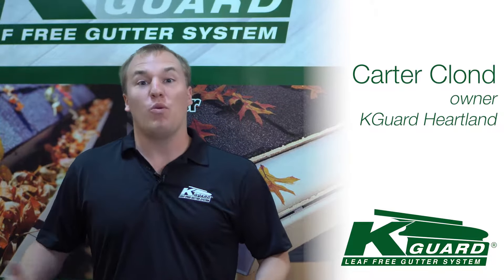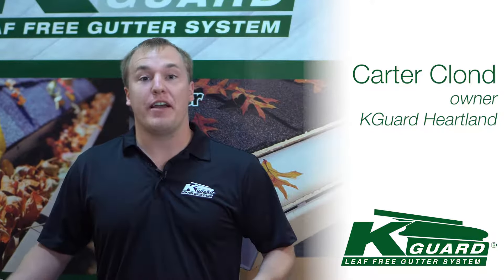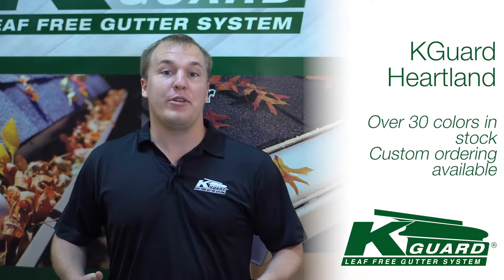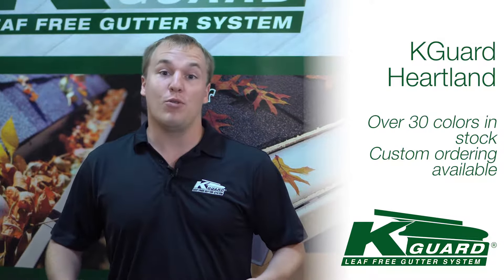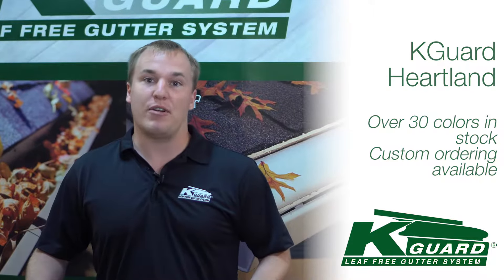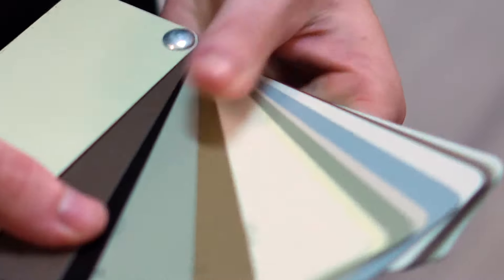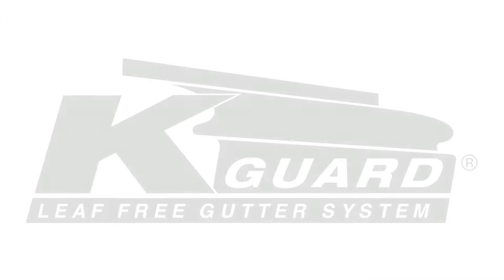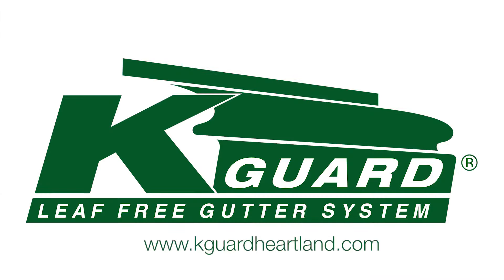K-Guard Leaf Free Gutters Color Options